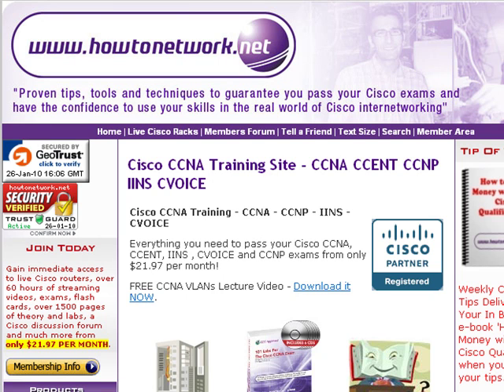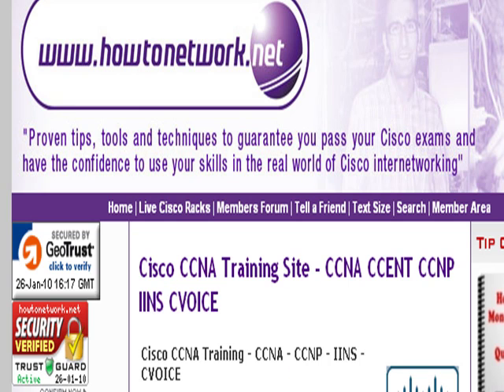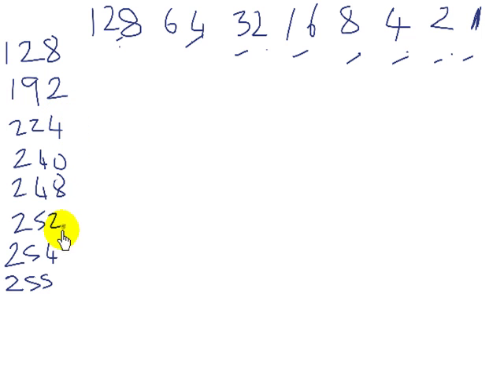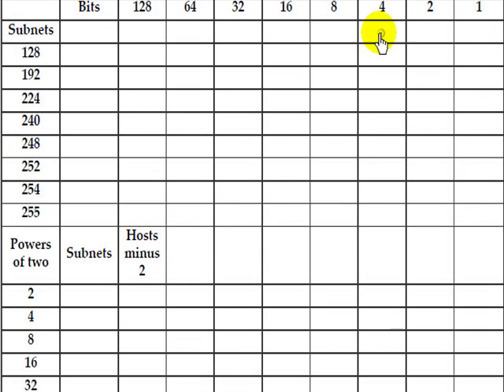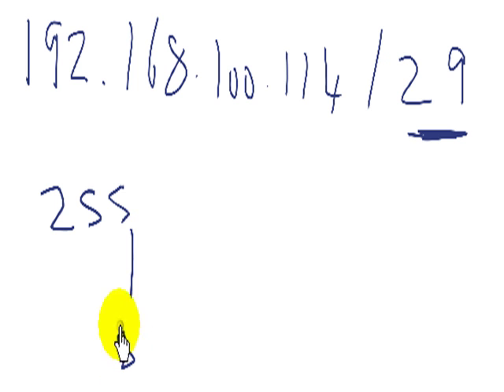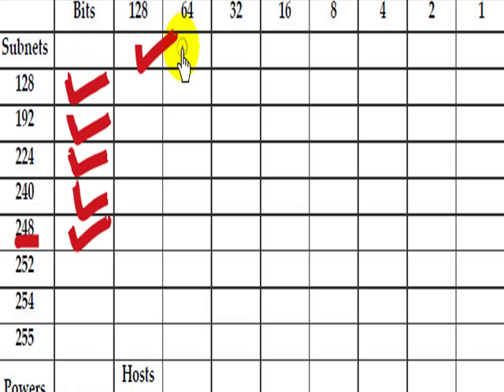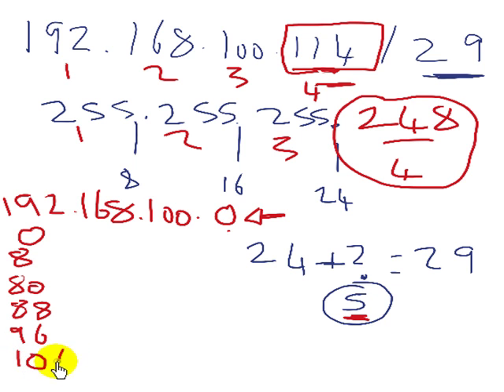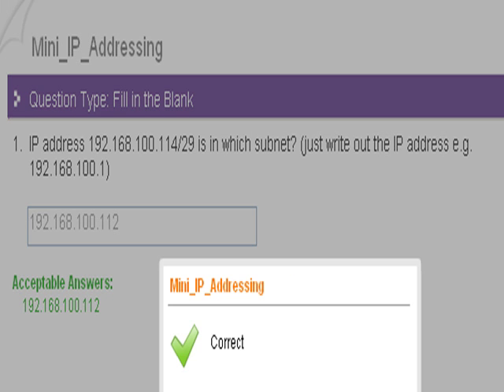Free CCNA Video - IP Addressing 1/3